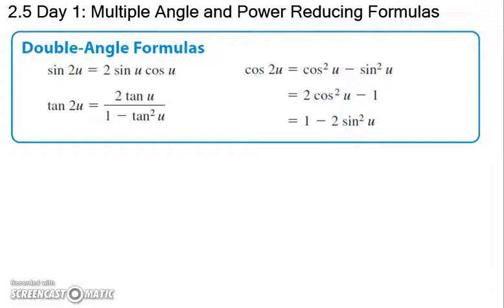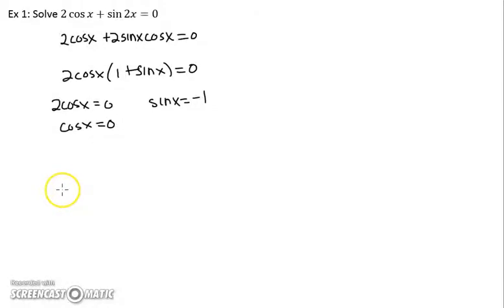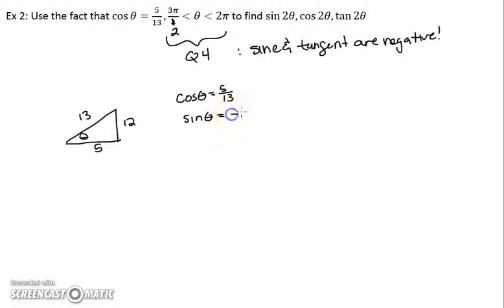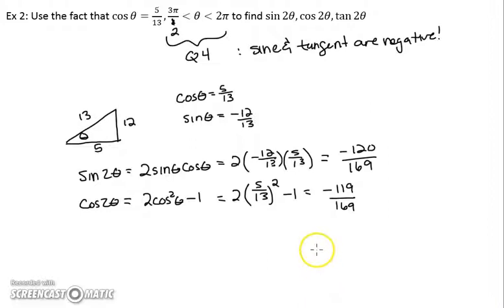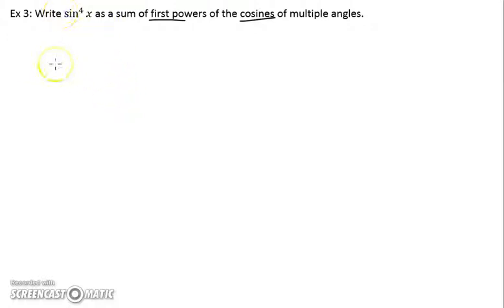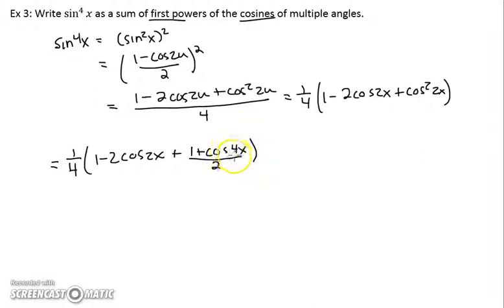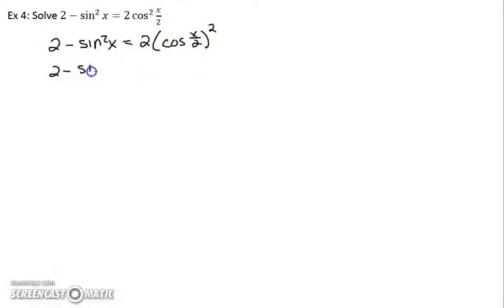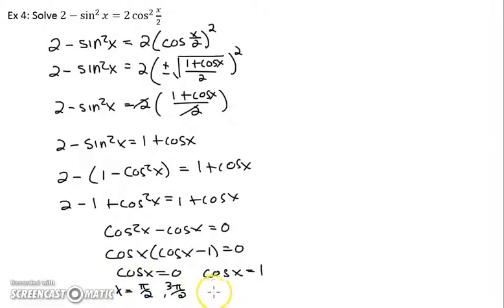2 5 Day 1